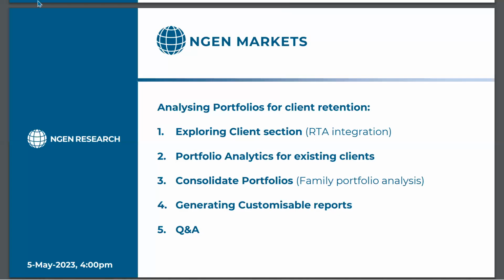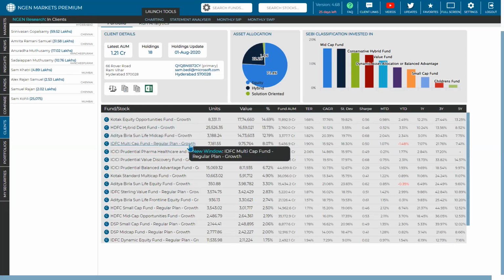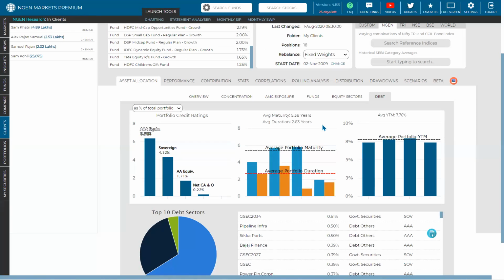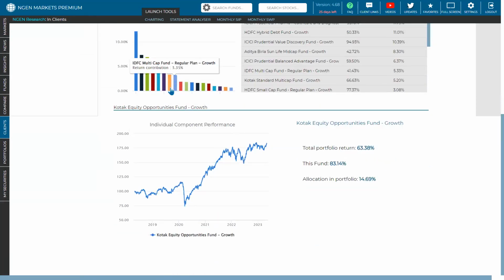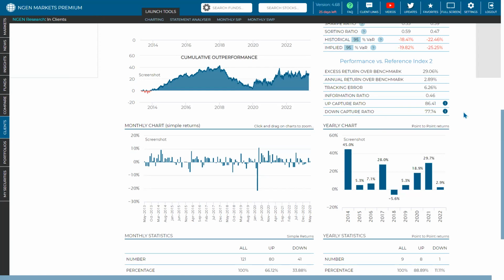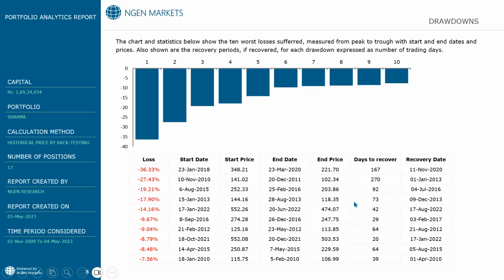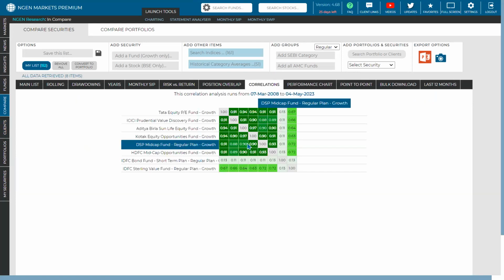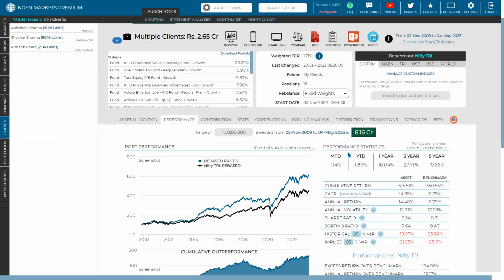Analysing Portfolios for Client Retention | Training on 5th May 2022 | Webinar Series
A recording of NGEN Markets Training with a focus on client retention them using NGEN portfolio analytics. This video shows you how you can assess  portfolios using Asset allocation,  Contribution Analysis, and Correlation. Furthermore, we have also explained effective ways to use portfolio analytics for client retention by generating customisable reports